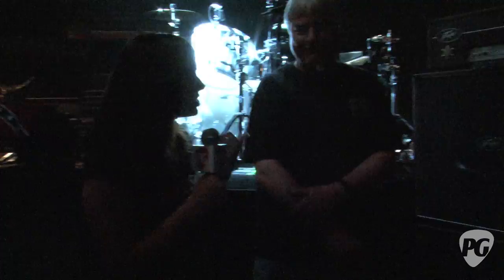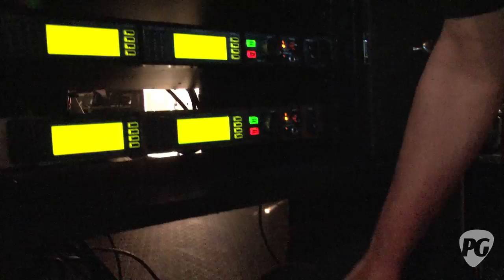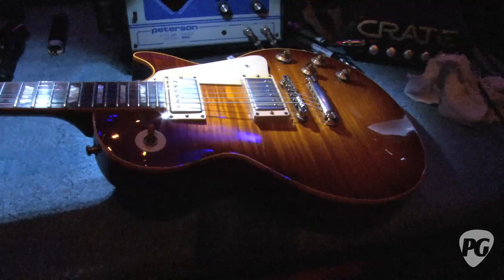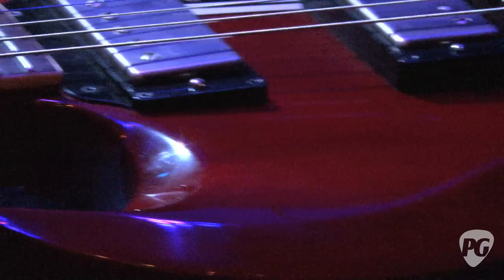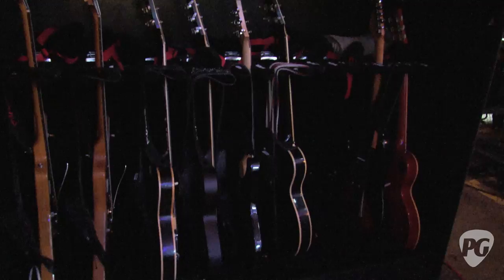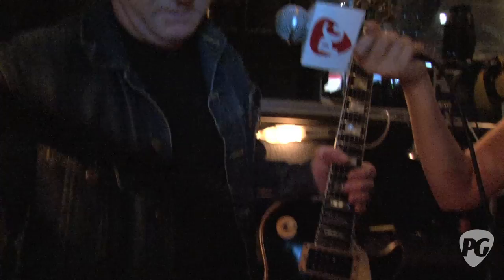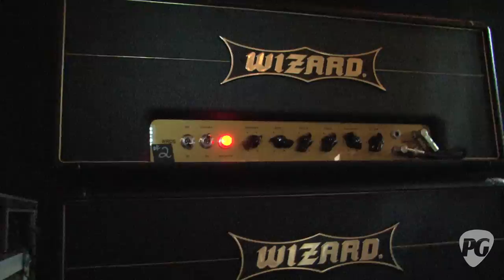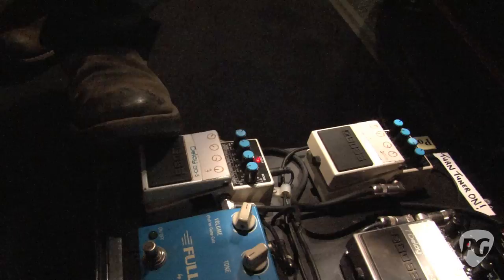Rig Rundown - Lynyrd Skynyrd's Gary Rossington, Rickey Medlocke & Mark "Sparky" Matejka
PG's Rebecca Dirks caught up with guitar techs Louis Williams and Chris Rugulo who give us a look at Lynyrd Skynyrd's Gary Rossington, Rickey Medlocke, and Mark "Sparky" Matejka's gear for their Rebels and Bandoleros tour. For more Rig Rundown videos, or to view Premier Guitar's completely FREE digital edition magazine, be sure